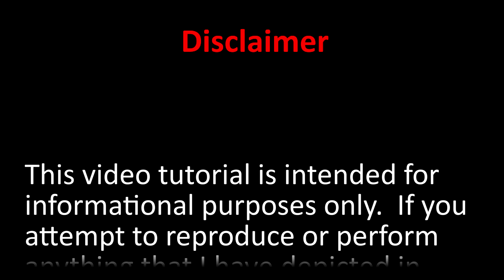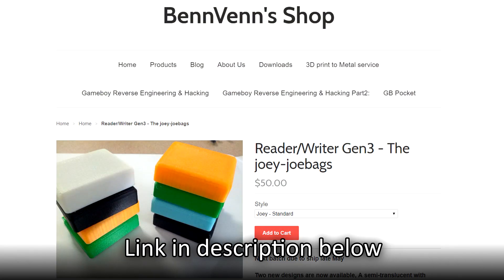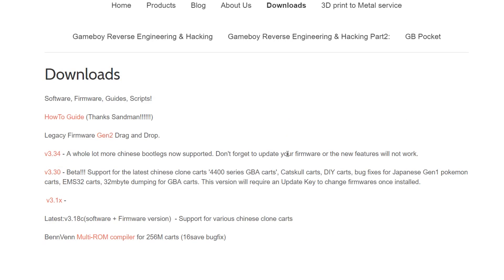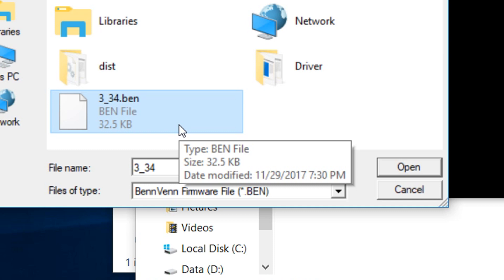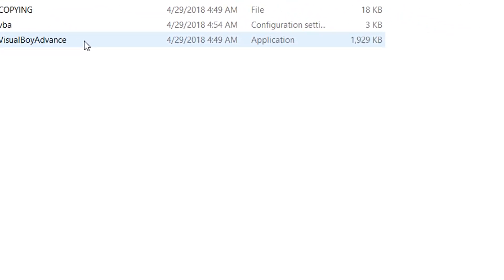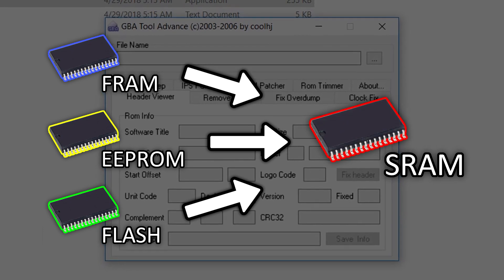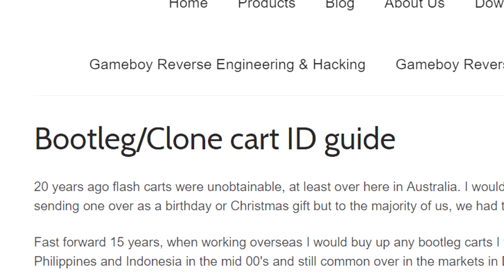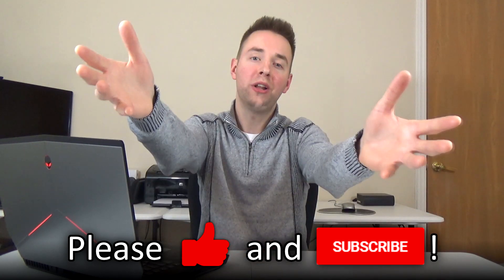How to REPROGRAM Gameboy Games! | BennVenn's Joey-Joebags (Gen3)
Have you ever wondered how to program your own Gameboy, Gameboy Color, or Gameboy Advance game cartridges?  Well, I certainly did at one point!  Thinking that there may be others out there just like me who also want to know, I've compiled this comprehensive guide that will show you the WHAT, WHERE, WHY, and HOW of doing EXACTLY THAT!  Let's do this thing!

SECTIONS:

1. 3:34 - Overview

2. 5:25 - The Joey

3. 6:41 - The cartridges

4. 9:12 - Installing the Joey software

5. 15:46 - Updating the Joey's firmware

6. 19:35 - Reading and dumping ROMs

7. 24:31 - Converting GBA game ROMs

8. 30:24 - Programming a GBA cartridge

9. 33:02 - Troubleshooting